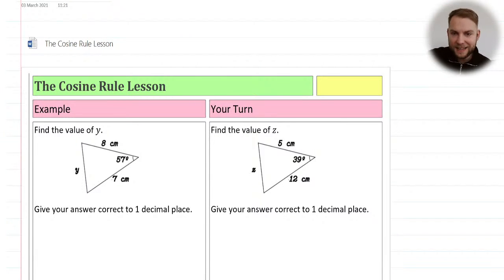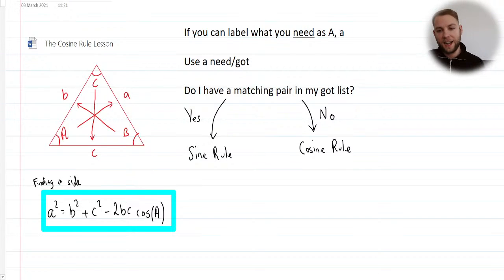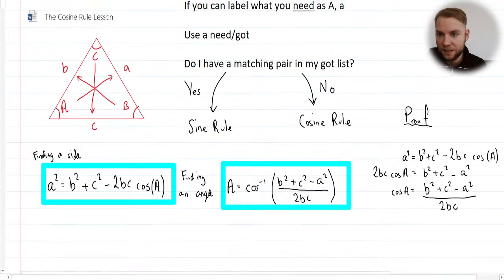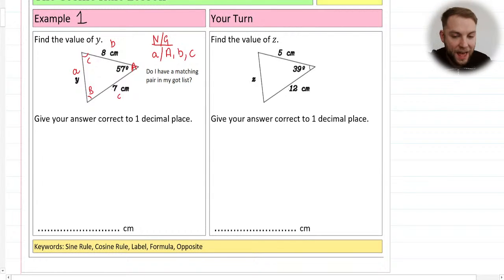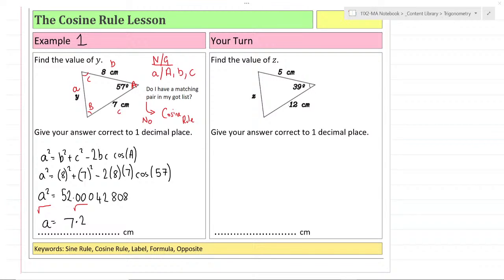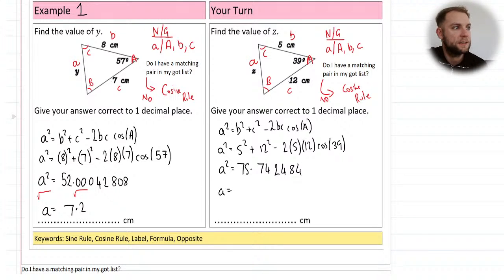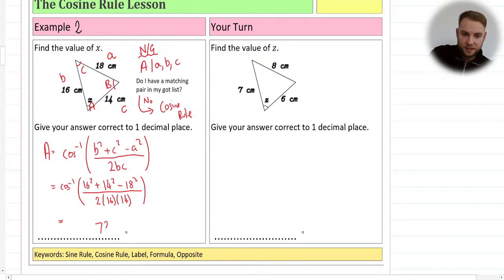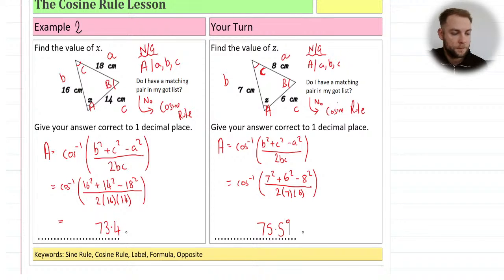The Cosine Rule